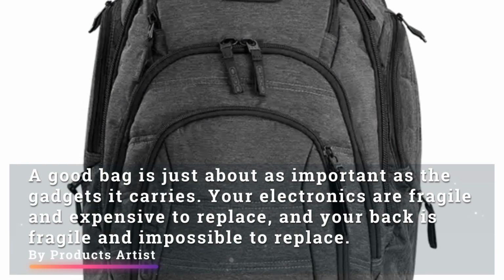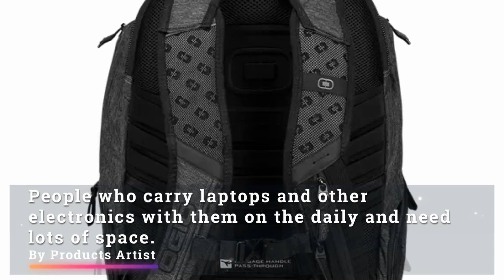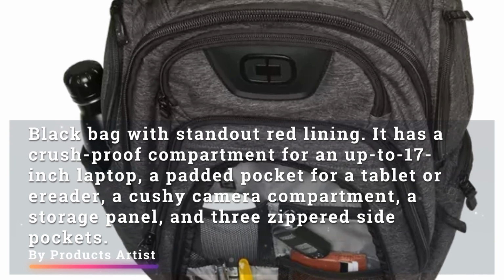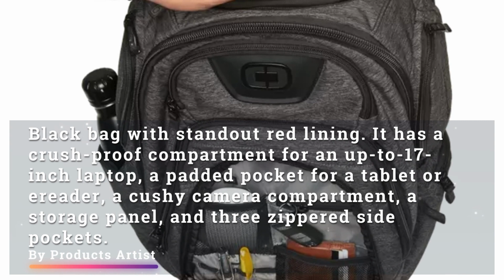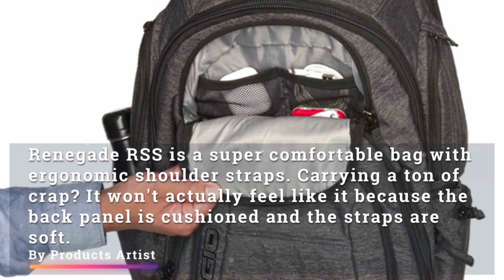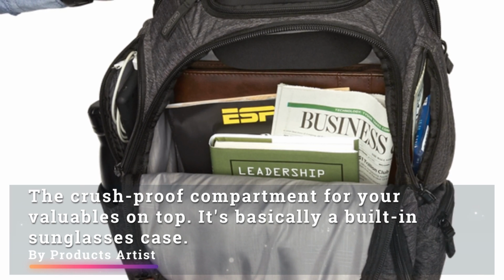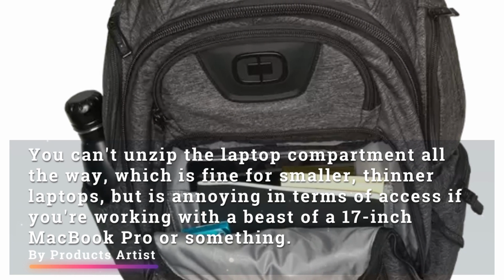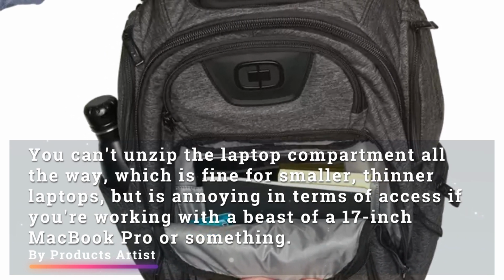What Else Do You Need, The Best in Town | Ogio Renegade RSS Backpack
Product Link(Ogio Renegade RSS Backpack)

A good bag is just about as important as the gadgets it carries. Your electronics are fragile and expensive to replace, and your back is fragile and impossible to replace.

Ogio's Renegade RSS bag is damn near as good as it gets at protecting both.

People who carry laptops and other electronics with them on the daily and need lots of space.